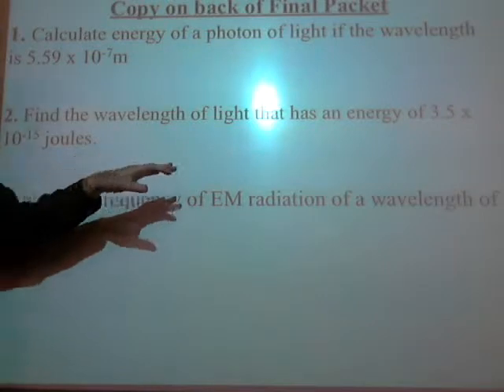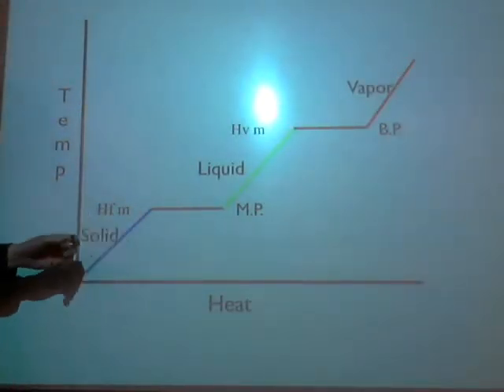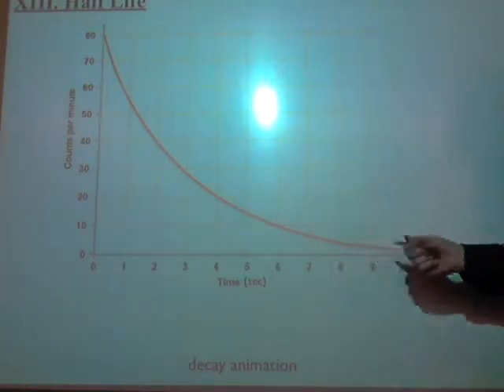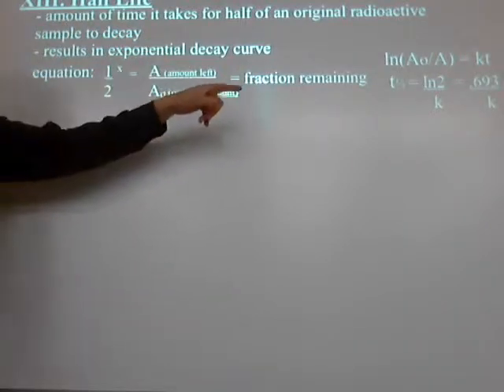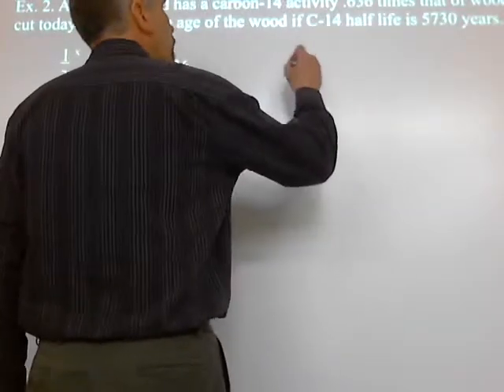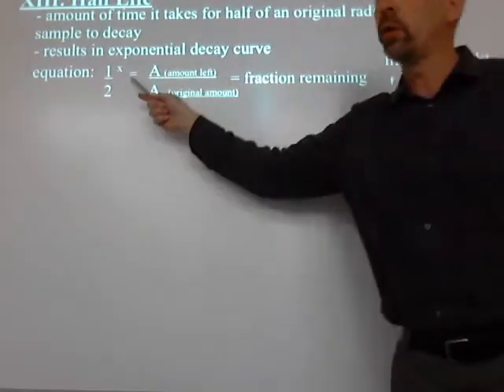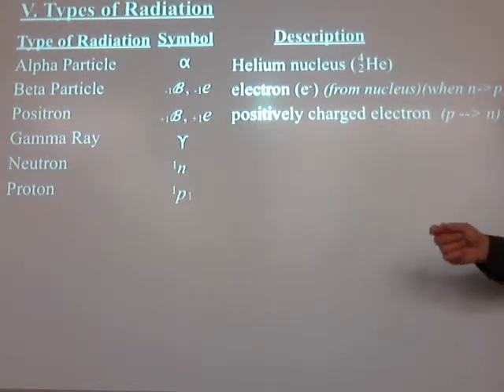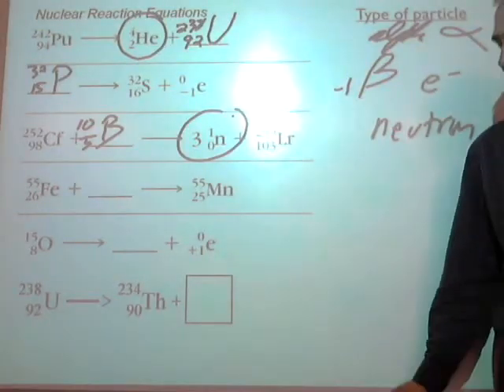AP Review 2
AP Chemistry review of Nuclear Equations and half lifes.